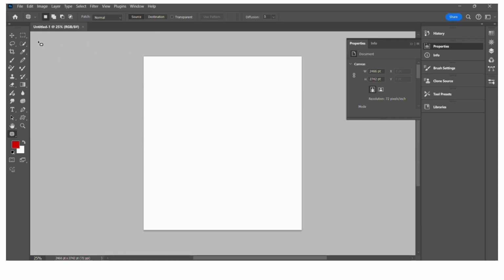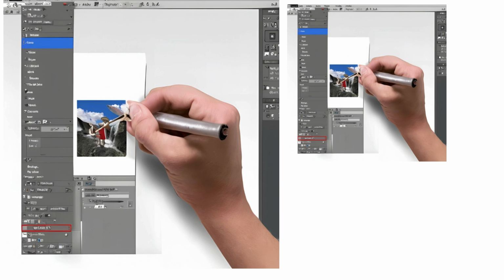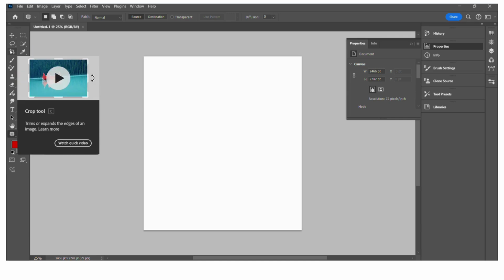Photoshop INTRODUCTION PART 1